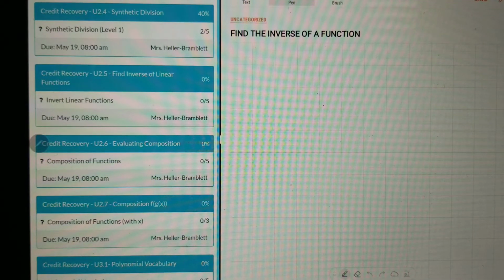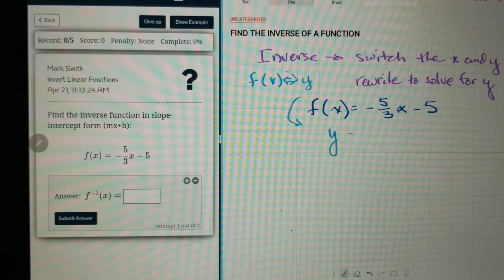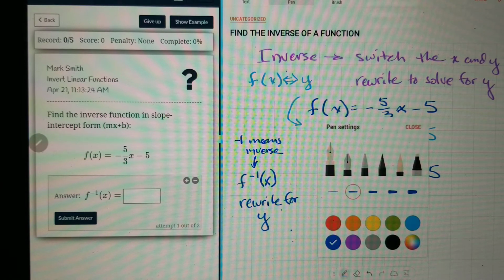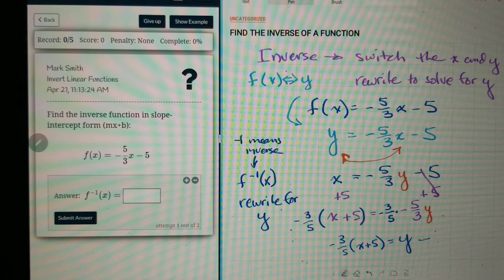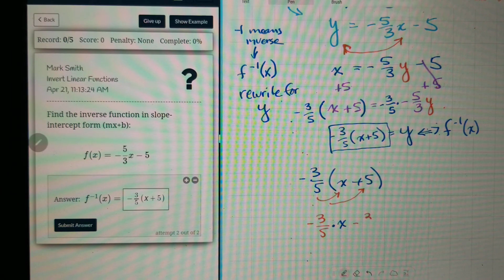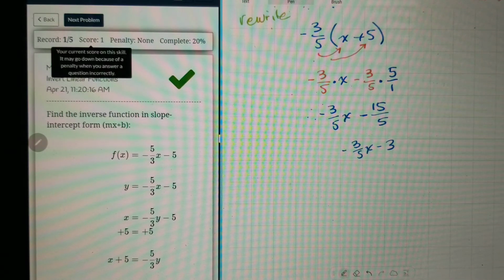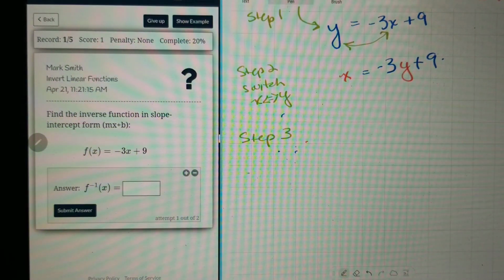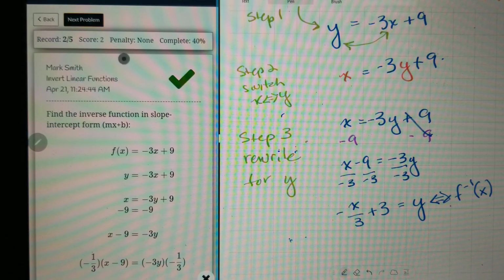Alg II Credit Recovery - U2.5 Find Inverse of Linear Functions